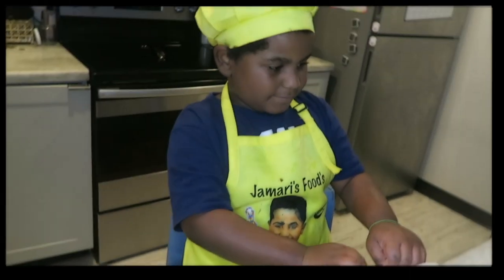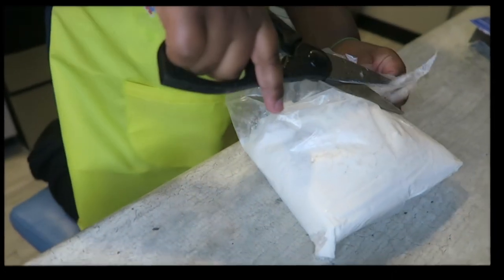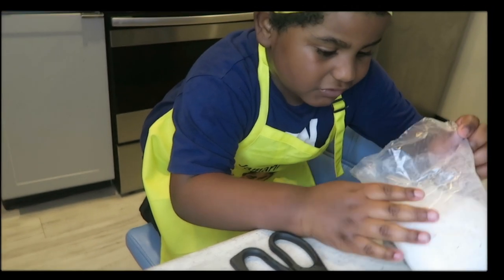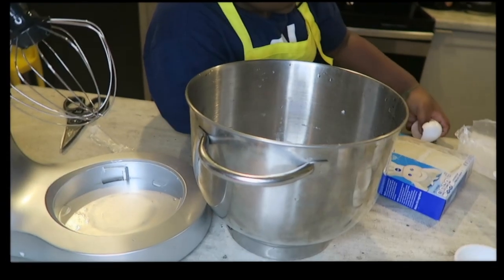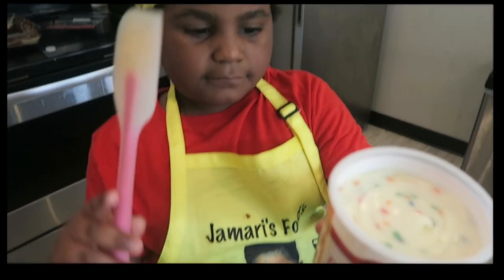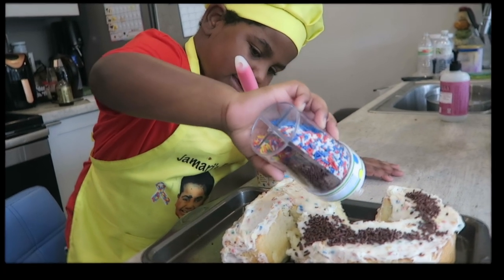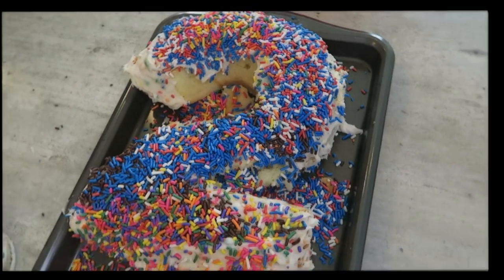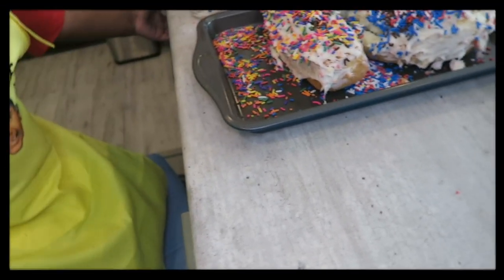#2 CAKE WITH MariAndAutism WITH SPRINKLES!!!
Hi 👋🏽 Friends
MAKING/ BAKING NUMBER 2 CAKE I WILL PUT FROSTING AND SPRINKLES ON THE CAKE...THIS IS REALLY FUN AND COOL I LOVE NUMBERS AND ALPHABETS